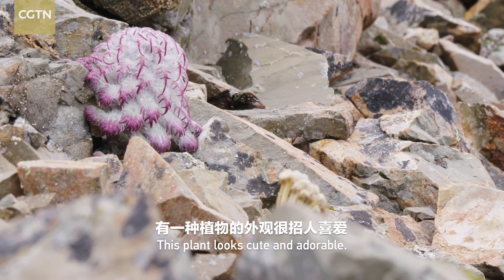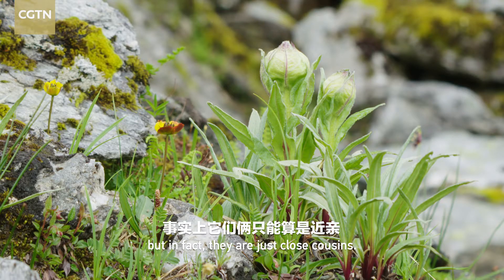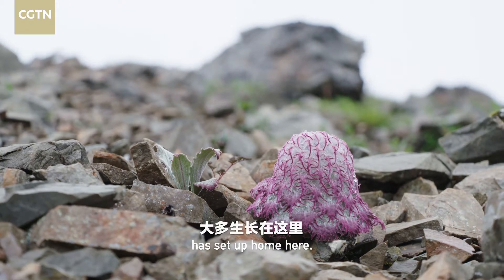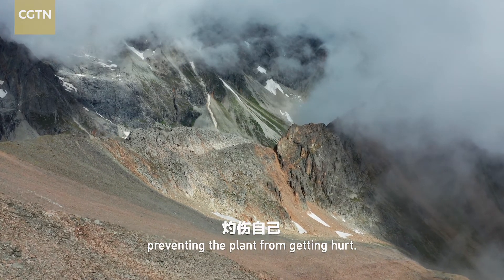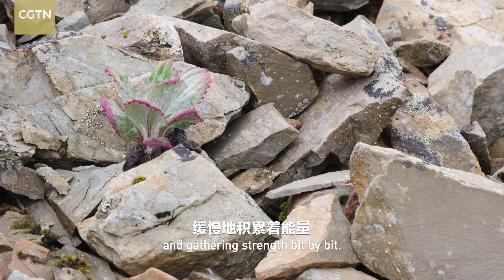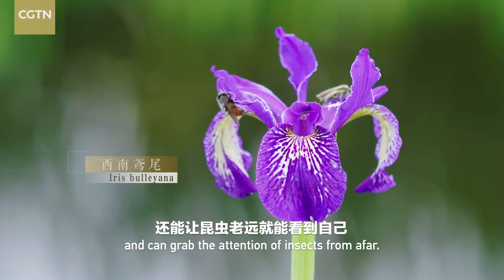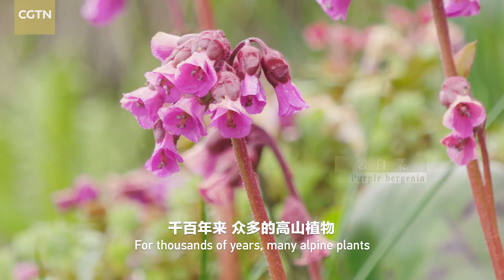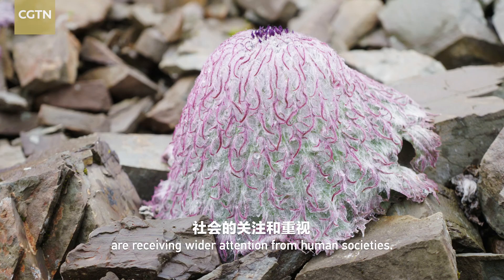CGTN Nature: Three Parallel Rivers Series | Ep. 3 Medusa Snowrabbiten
Do you believe that jellyfish can live at a talus slope at an altitude of 4,000 meters in southwest China's Yunnan Province? Medusa snowrabbiten is a plant that looks like a jellyfish but has a plump and furry appearance. In this episode, you can find out the secrets of these plants.